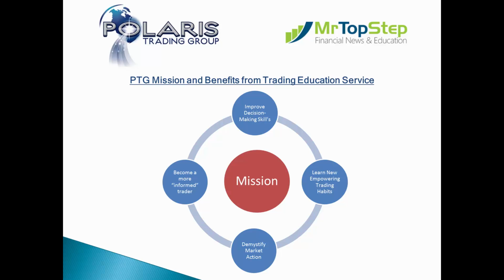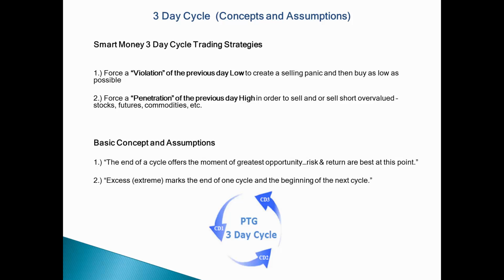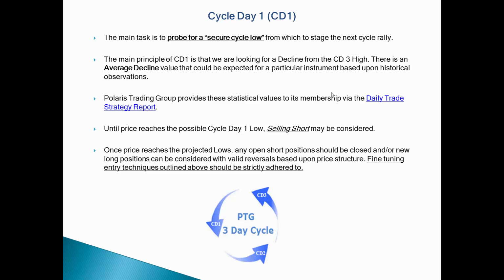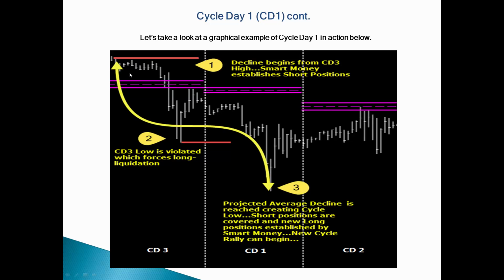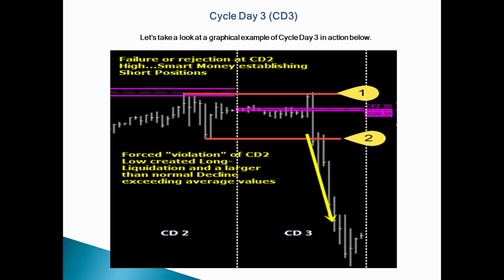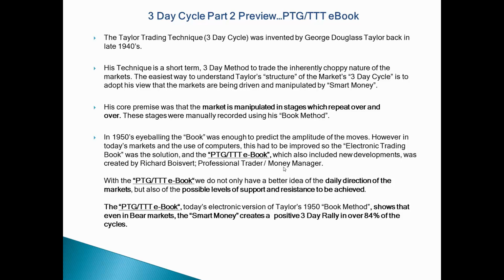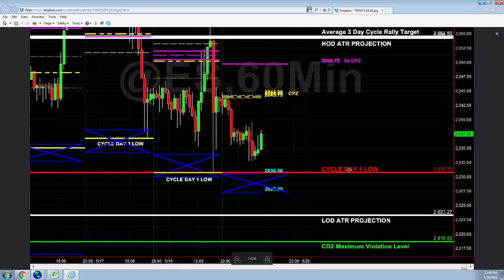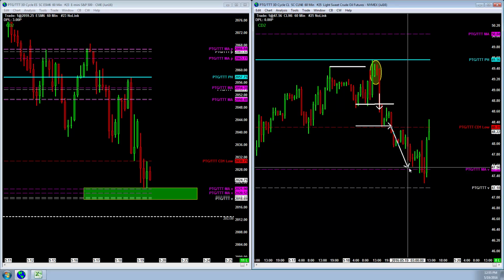PTG Webinar 051916 Mr TopStep